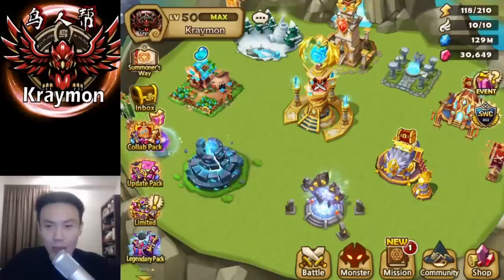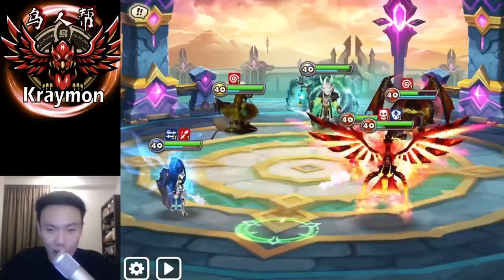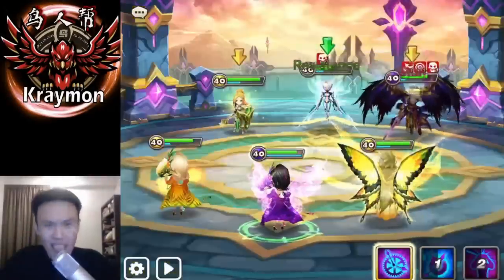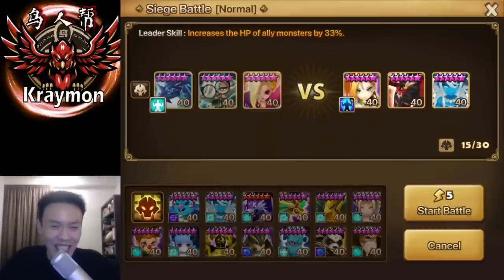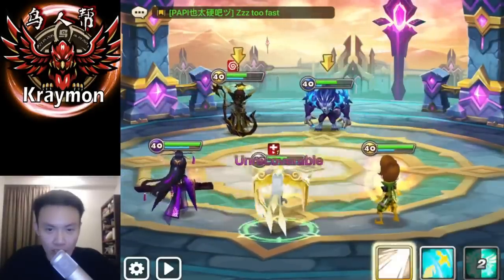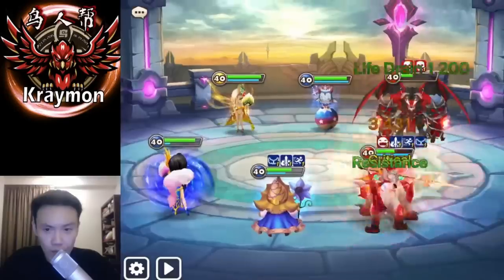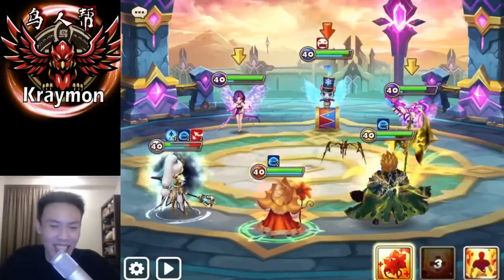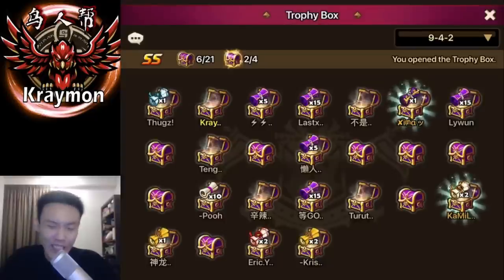VERONICA'S EMP SHOCKED ME IRL ! - High G3 Siege - 鸟人帮 v Alpha House v Valor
Download Summoners War : Sky Arena !